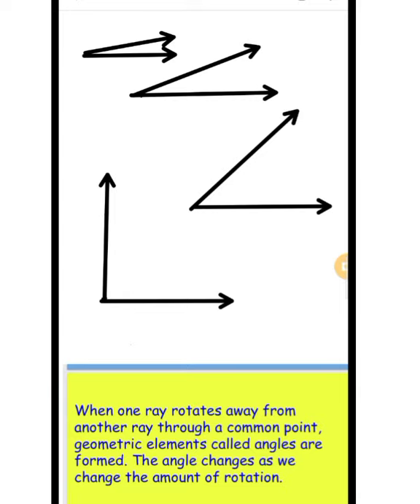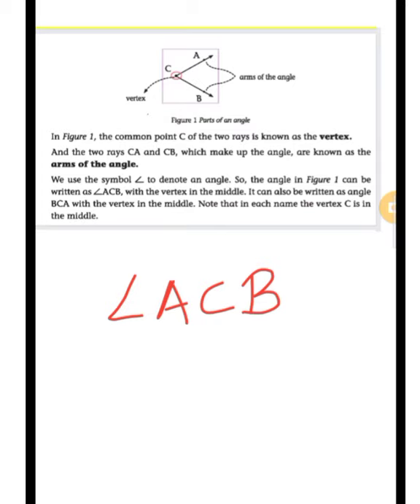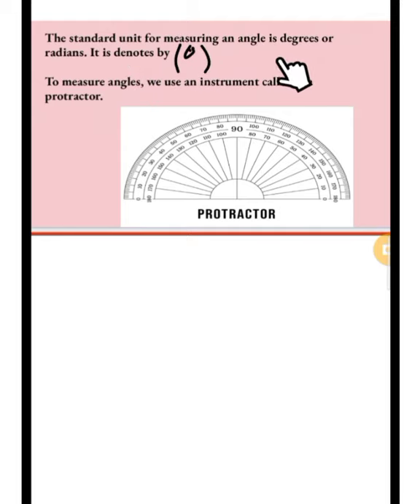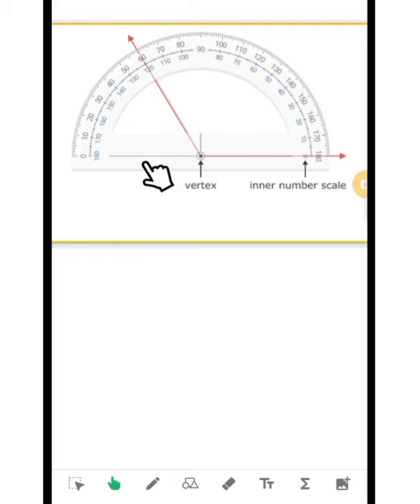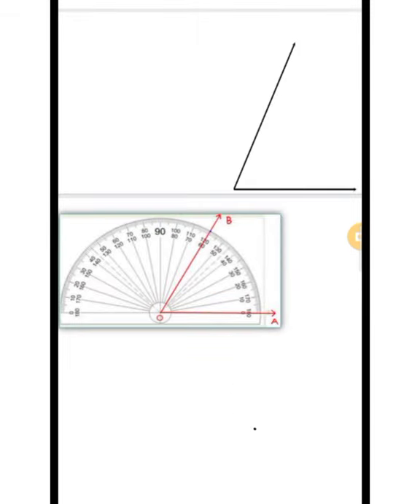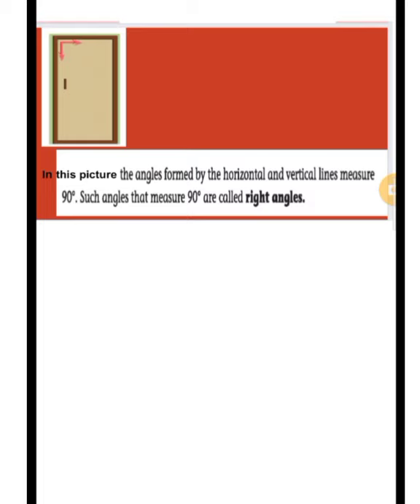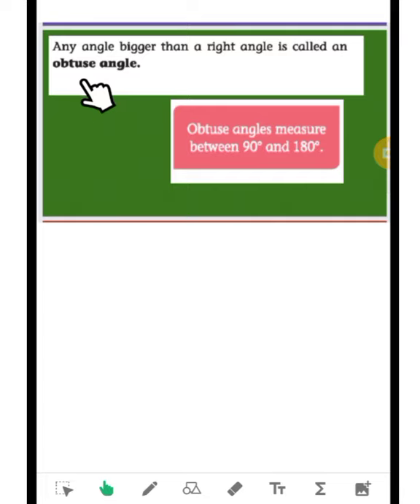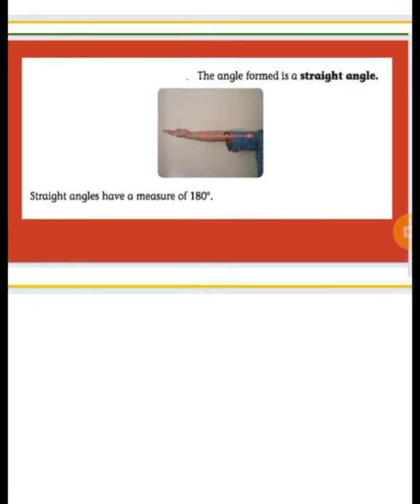Class 5- Maths/ Angles Around You_1/2